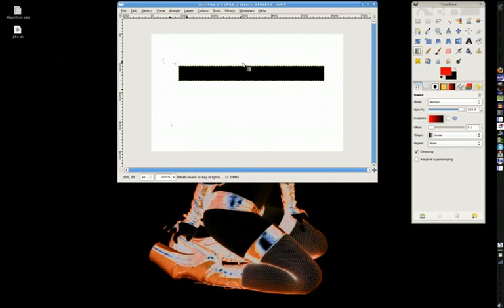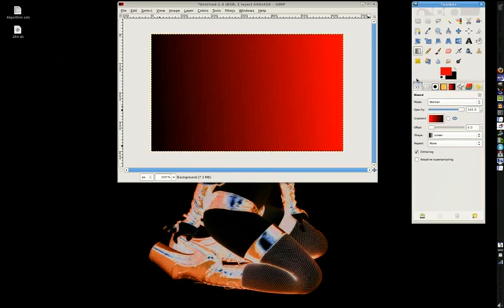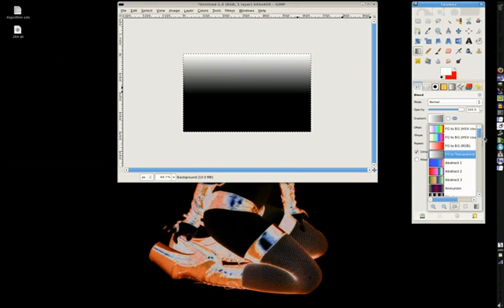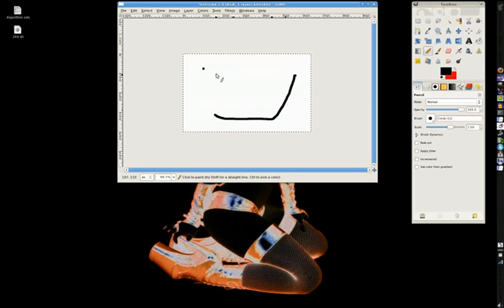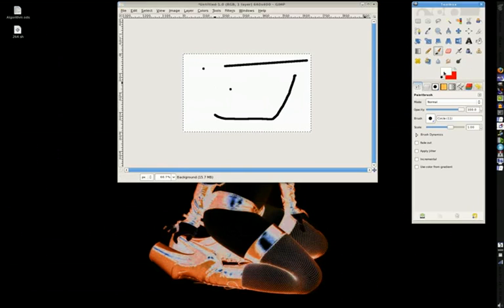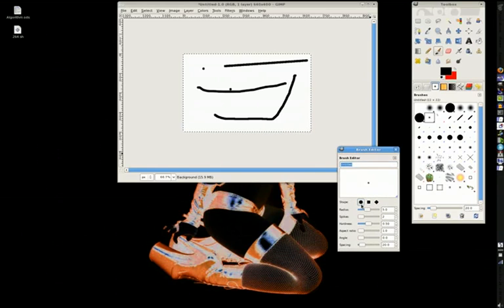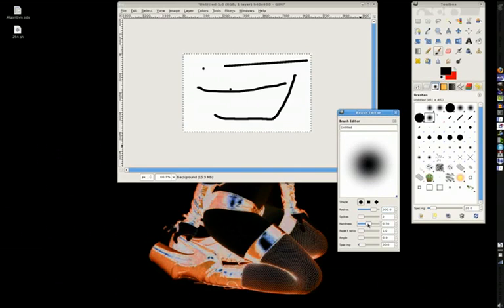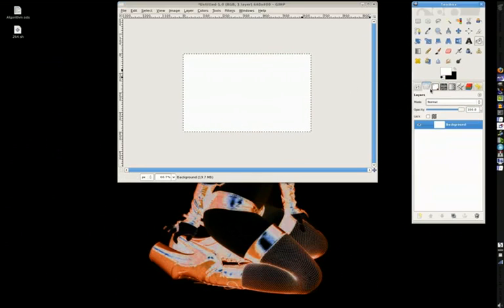Graphics Editing with Gimp on Linux - Basics - 004